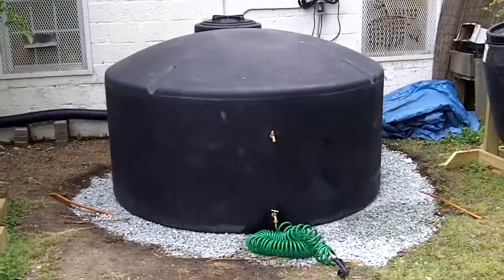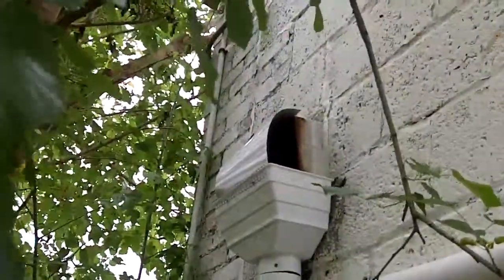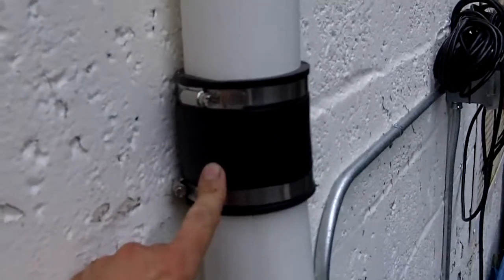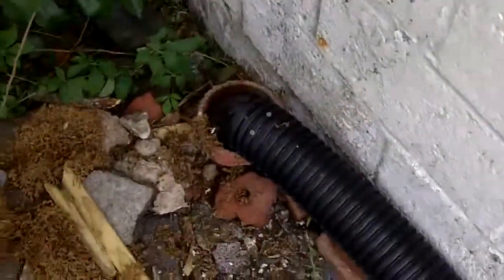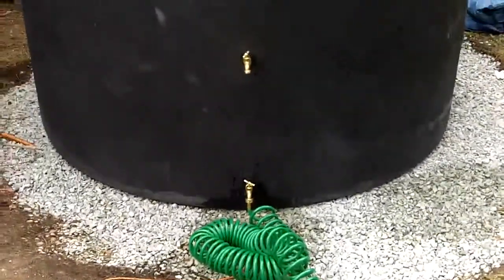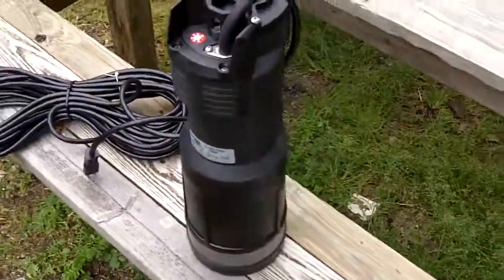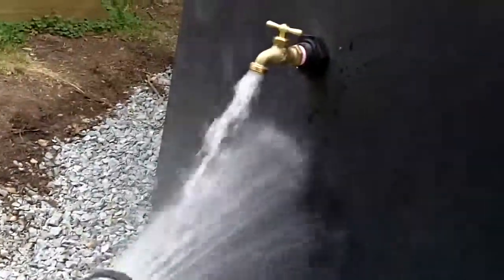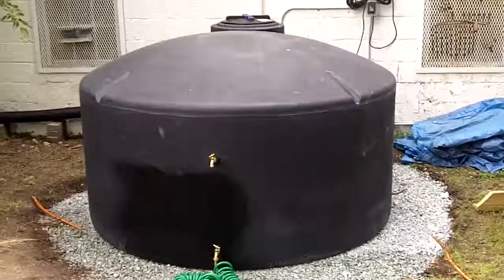Rain Water Cistern Build - Durham, NC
Mitch Woodward,  NC Cooperative Extension, discusses components of a rain water cistern system installed at SEEDS community garden in Durham.